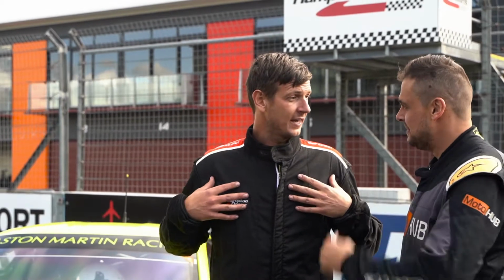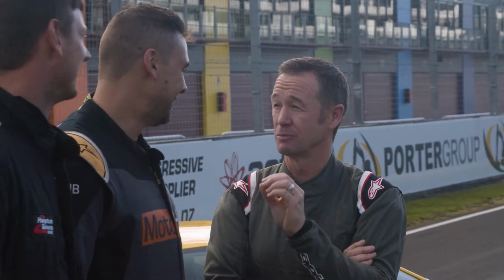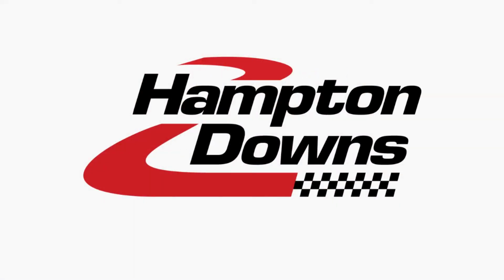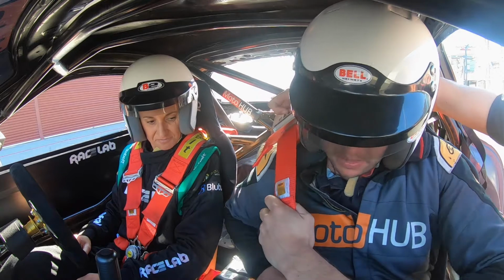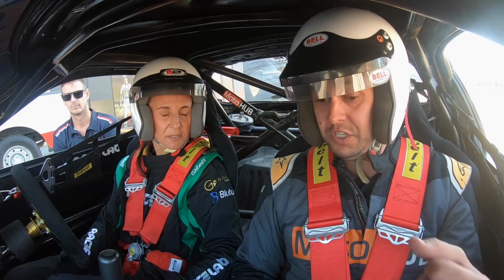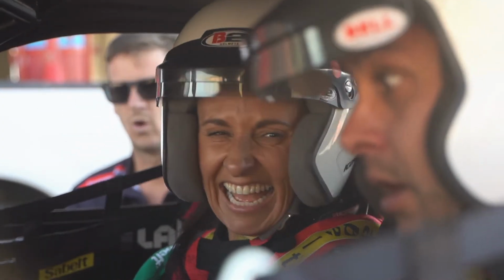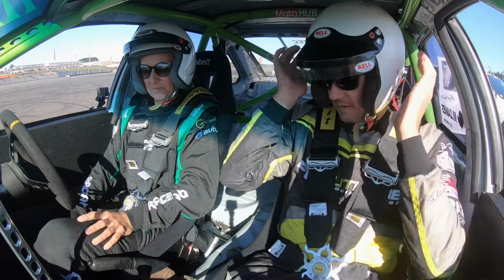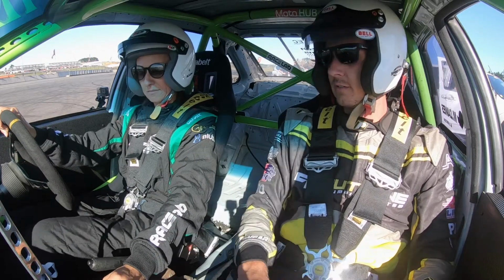Wheelburn S01EP8 - Dayna Grant (International stunt woman)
We're back and again joined by Kiwi Bathurst champion Greg Murphy. Last week let you wondering what car we choose from Racelabs fleet. Well in this episode you get to see us trashing these cars around the track.  Spoiler alert, Murphy take the Spaceframe RX7 mike choose for a timed lap. Will a 13b be faster than the 20b?!

International stunt woman Dayna Grant joins up for the fastest lap and then shows the boys how to drift. Girl has zero feer!

Upload your videos to Motohub app to feature in upcoming episodes for "The plays of the week"